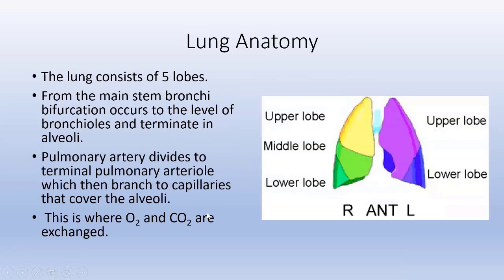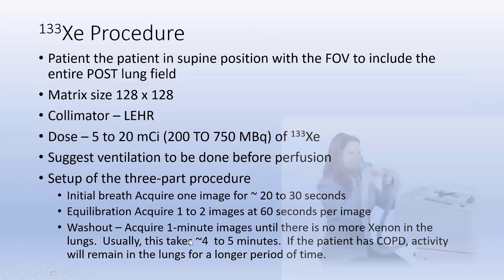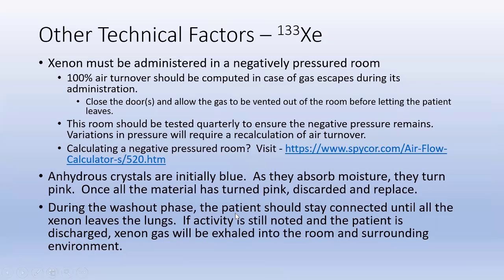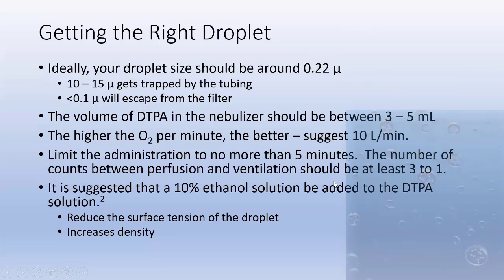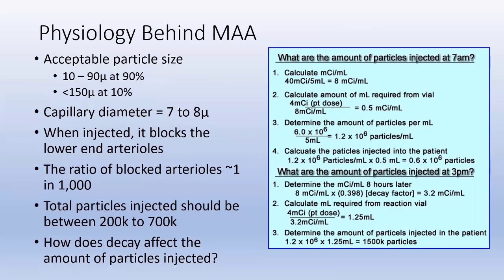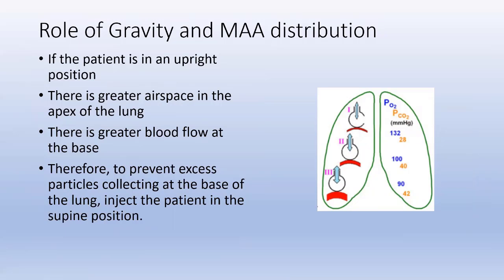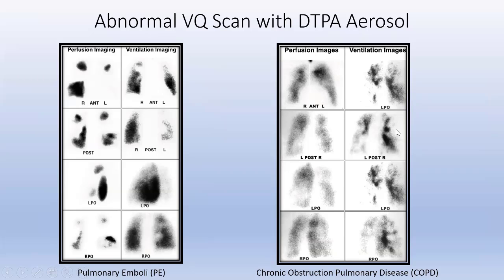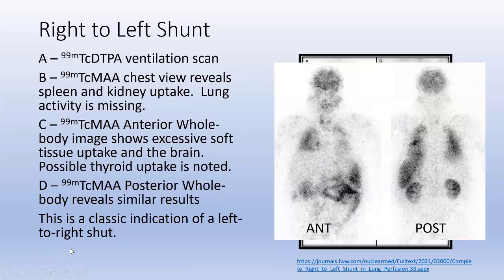VQ Lung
This is a discussion on Ventilation Perfusion Lung imaging, which is one of many nuclear medicine procedures.